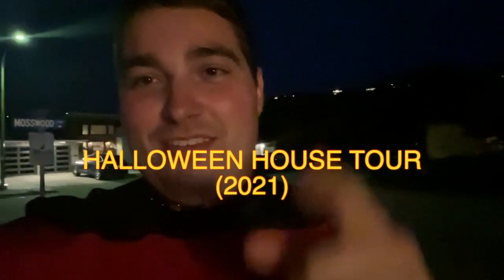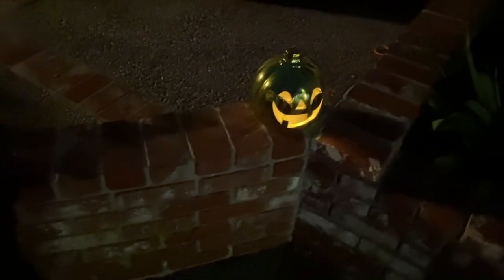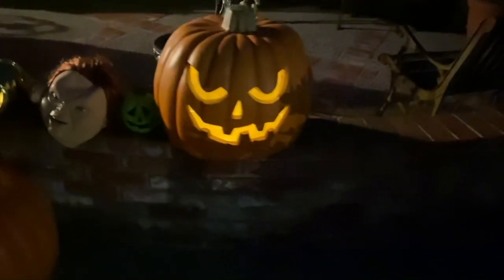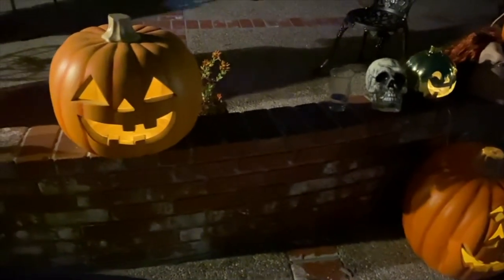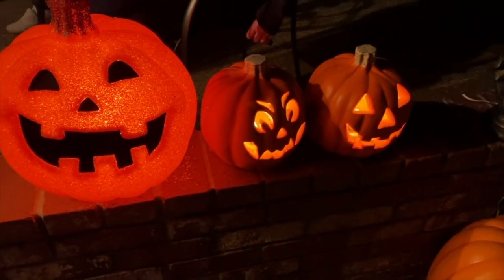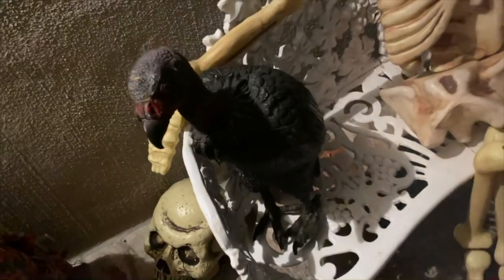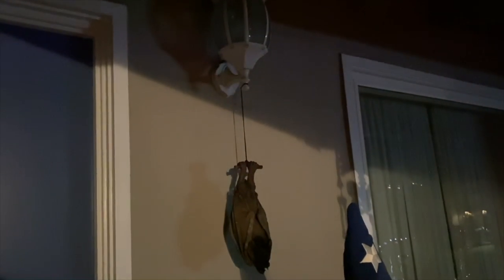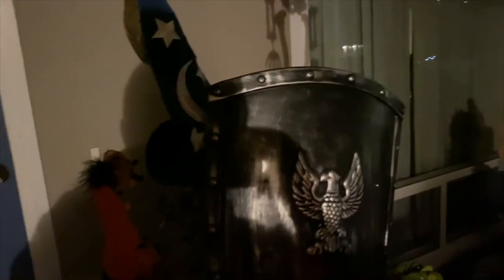Halloween House Tour (2021)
Back again today to share with you all my slideshow film I made of my halloween house tour of this year (2021).  Special thanks to Scottiplier PopcultFan for letting me use his iPhone 11+ camera for the film.   ENJOY!

(OTHER SOCIAL MEDIA LINKS ARE ON MY HOMEPAGE CHANNEL ART AREA!)